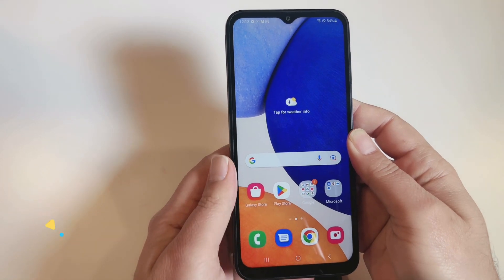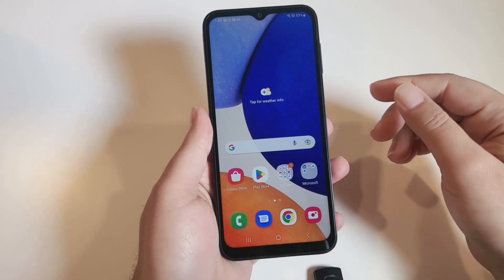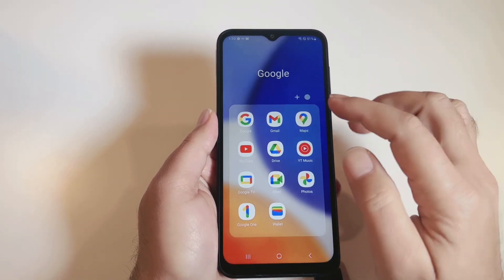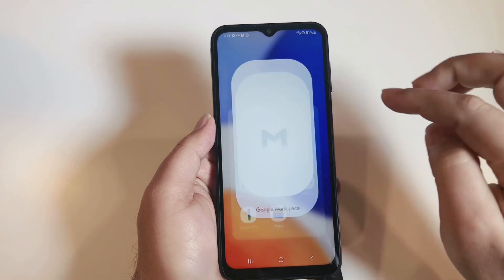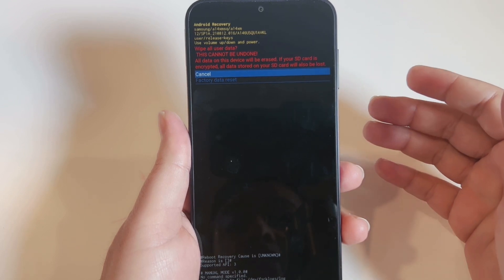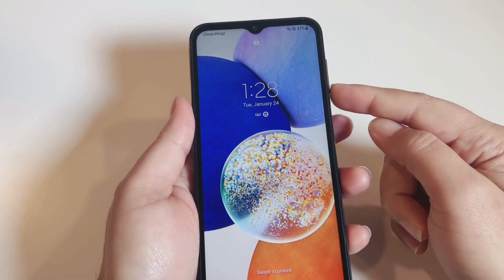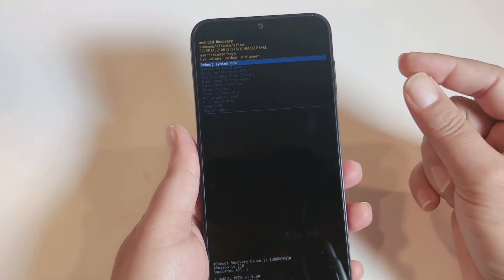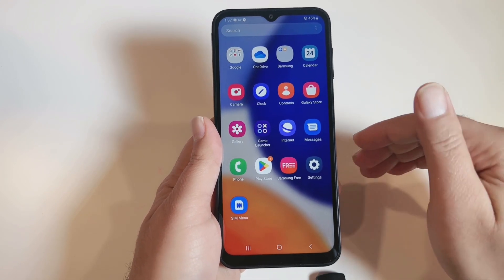Samsung Galaxy A14 5G Reset | Galaxy A14 5G (Remove Screen Password, Finger Print and Virus)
In this video I will show you how to reset Samsung Galaxy A14 5G. After watching this video, you will be able to remove screen password, fingerprint and virus from your phone.

All plans discussed in the video are subject to change depending on the carrier policies, do your research before buying it.
It's my target to provide you the best recommendations and honest opinions. Please do your research before purchasing a product.
Price and promotions of a device discussed in this video are not final and are subject to change so please consider the current price and promotions.
Hard Reset or Factory Reset videos on my channel are according to my knowledge and understanding and it might not work for your phone. Please save all important information available in your phone before processing any kind of reset, otherwise you may lose it. You should know the gmail id and password signed in the phone before opting for a reset because you will need it after resetting. Farruko Tech will not be responsible for any change or malfunction in your phone after the hard or factory reset.